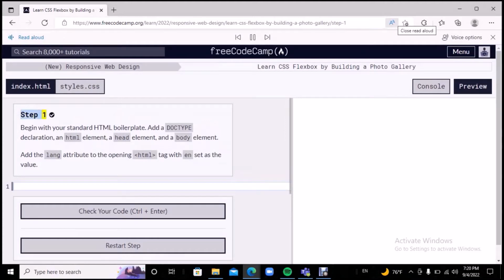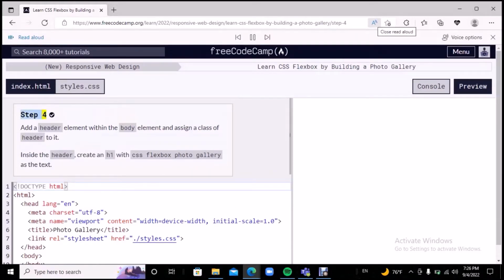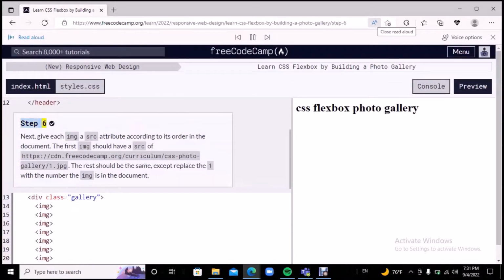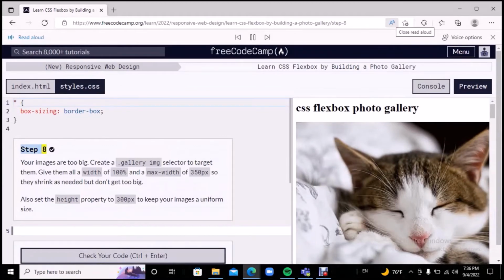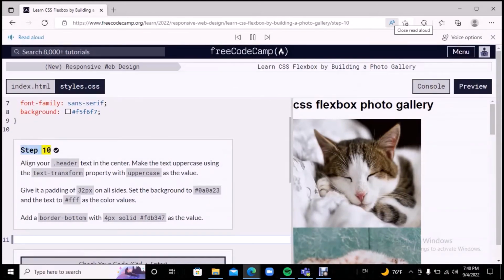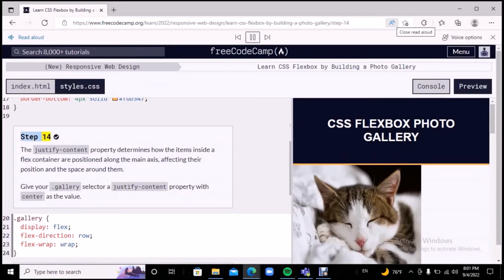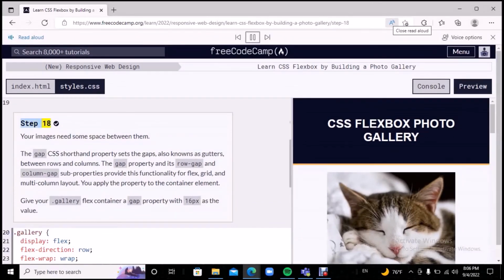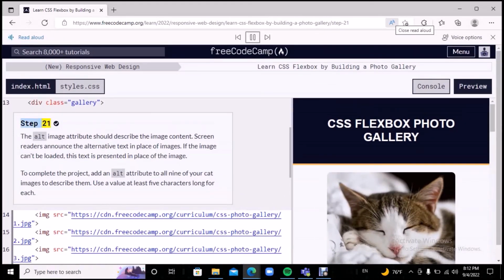Learn css by building a photo app FreeCodeCamp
Flexbox helps you design your webpage so that it looks good on any screen size.

In this course, you'll use Flexbox to build a responsive photo gallery webpage.
Dorian Develops@